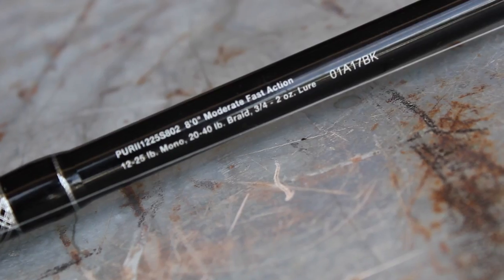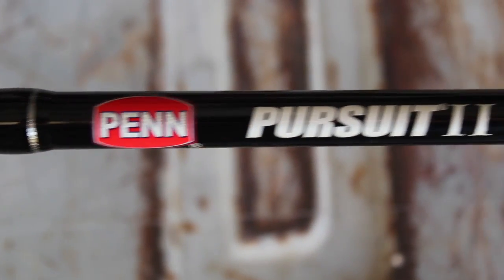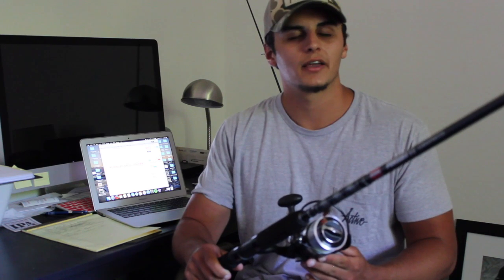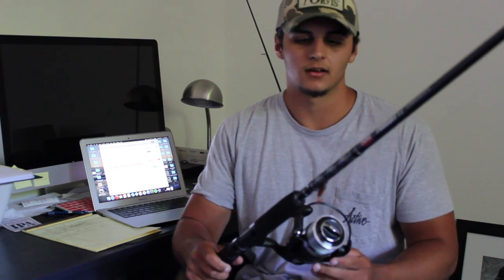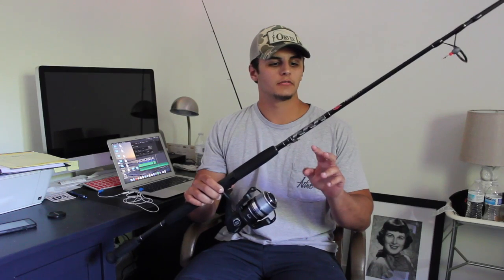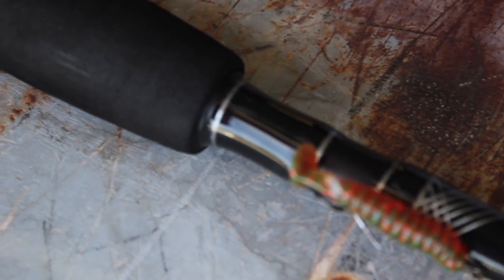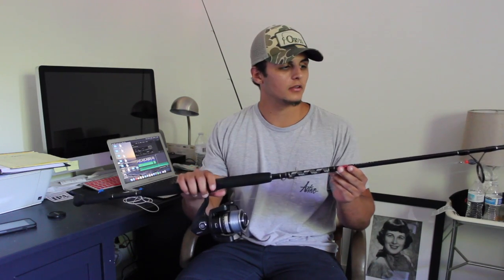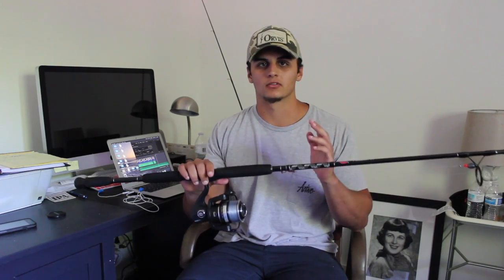What I Use for Surf/Ocean Fishing and Why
This is my Ocean/Surf rig that I've been using in previous videos. I would definitely recommend it especially for a beginner.
-RFO

My Ocean Rig:
Penn Pursuit II 6000 rod and reel combo
20 pound monofilament with a 10 pound leader
Gulp sandworm Carolina rigged

Cameras that I use:
Canon Rebel T2i with external mic and wind cover
Gopro Hero 2 with skeleton case, external mic, and wind cover

What I use to edit:
iMovie